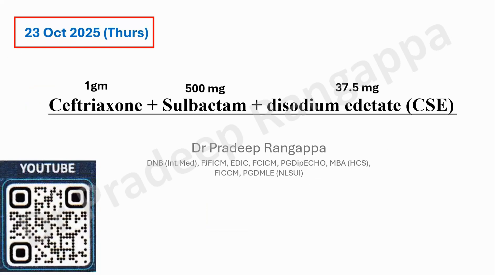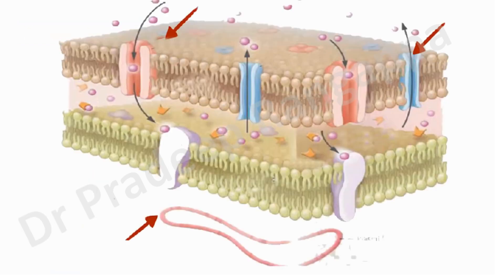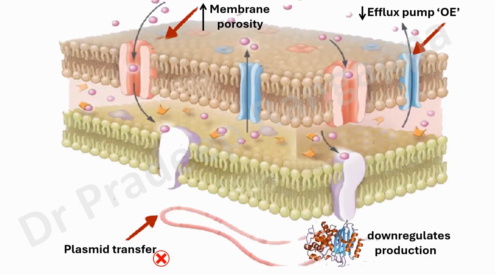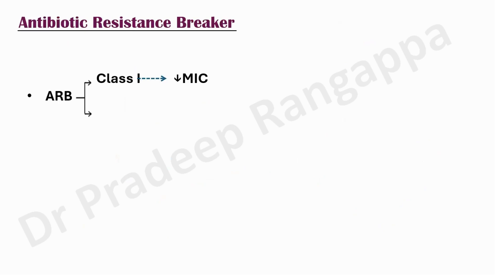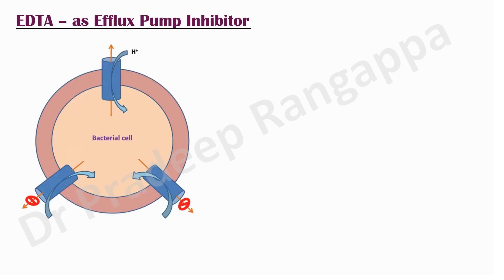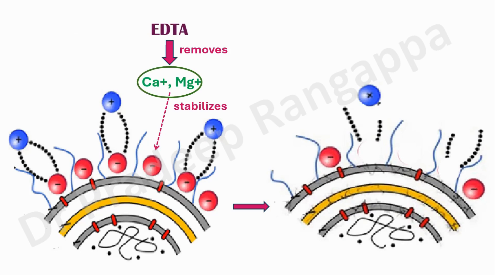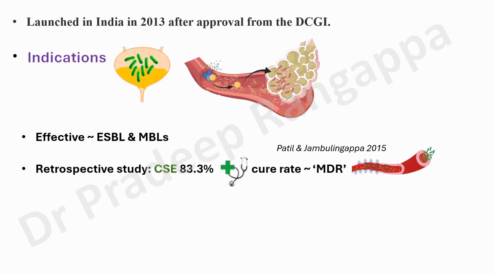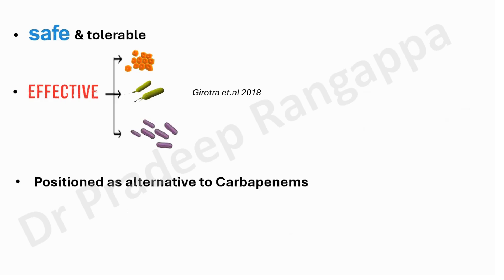Elores (Ctrx + Sulbactam + EDTA)_Dr Pradeep Rangappa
Brief overview on drug ~ Ceftrioxone + Sulbactam + EDTA, mechanism of action, resistance breaker, positioning in clinical context and studies